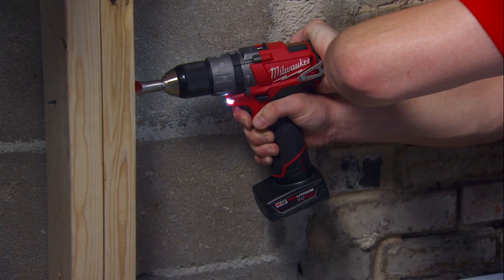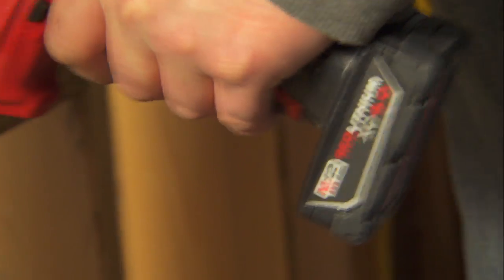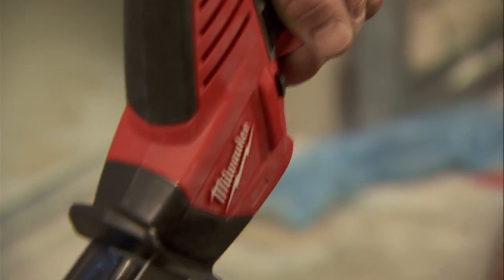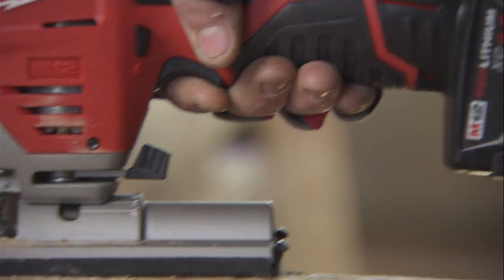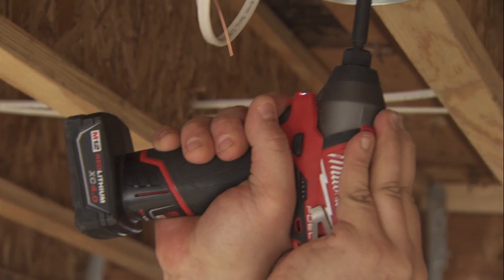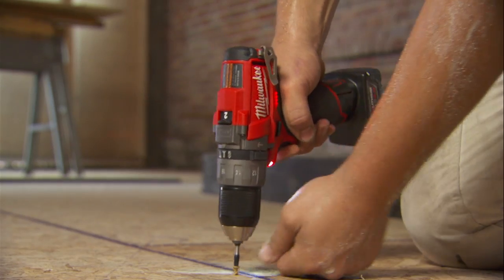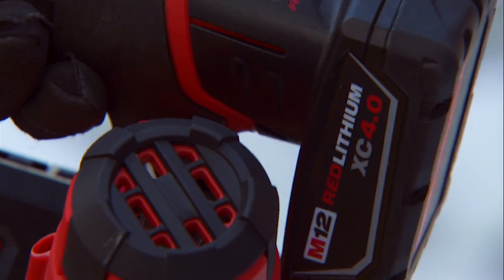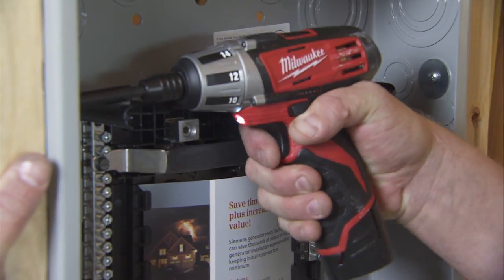Milwaukee® M12 REDLITHIUM™ 2.0/XC4.0 Batteries -- Testimonial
Milwaukee's M12 REDLITHIUM™ 2.0/XC4.0 batteries are the newest addition to the 12-Volt Lithium-ion battery platform and provide extended run-time and increased power in all of your current M12™ cordless tools. These batteries feature superior pack construction, electronics and performance to deliver more work per charge and more work over pack life than any other battery on the market.